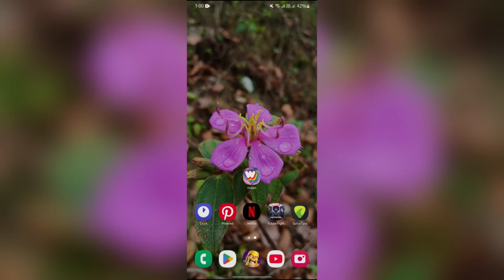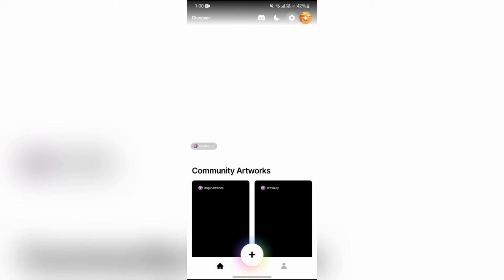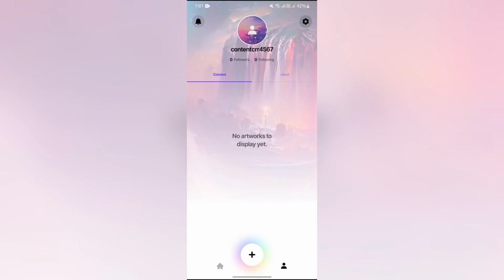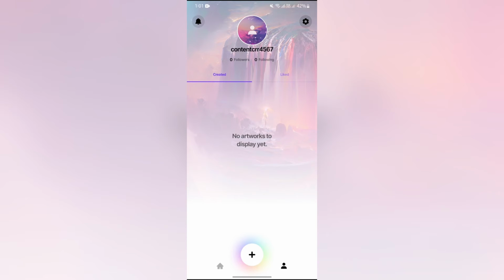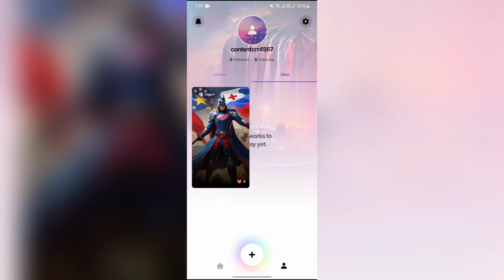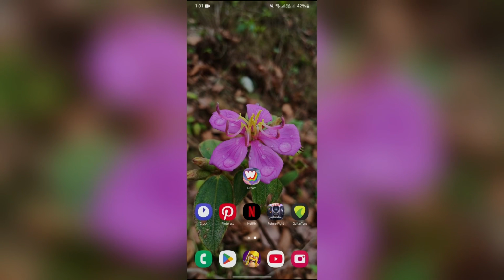How Can You Check The Liked Posts On Wombo Dream AI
This video shows you how to find the posts you liked on Wombo Dream AI.  See all your favorite creations in one place. It's a simple way to revisit and enjoy the art you appreciated.